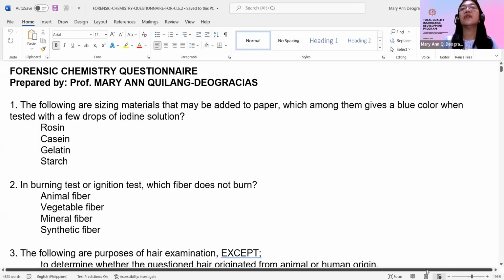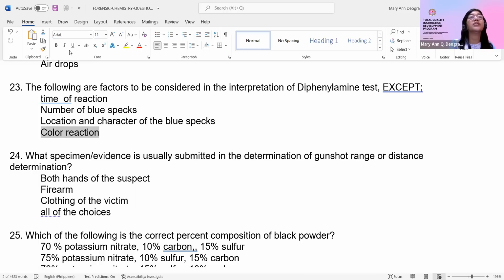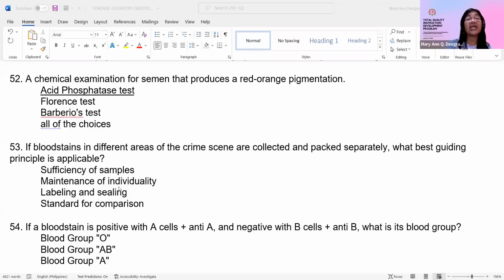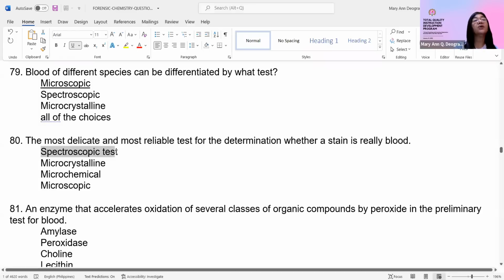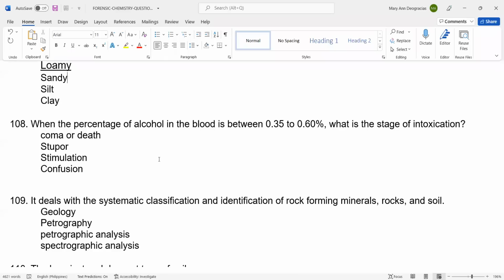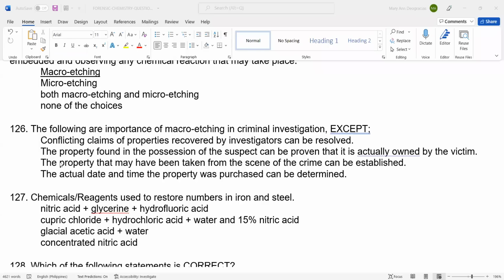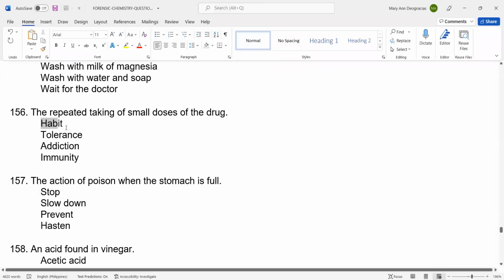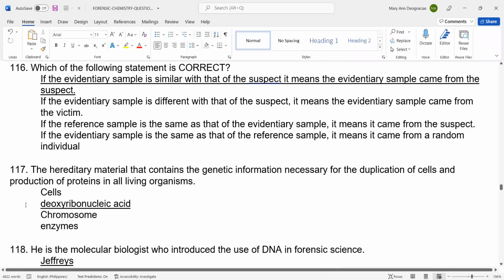FINAL COACHING FORENSIC CHEM